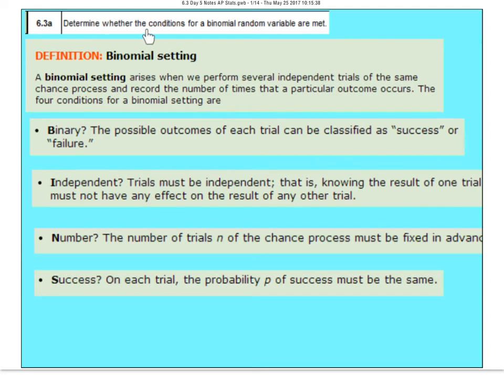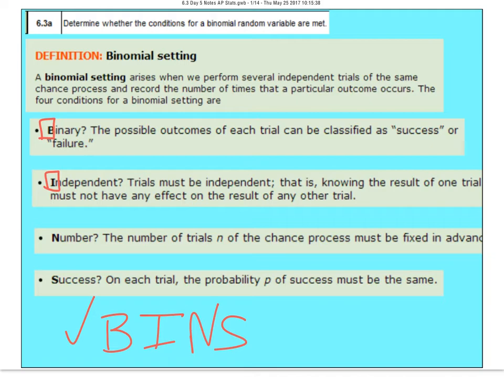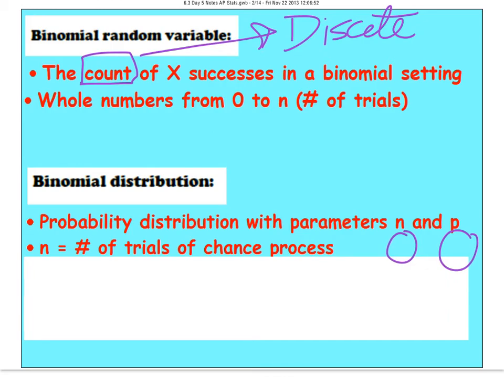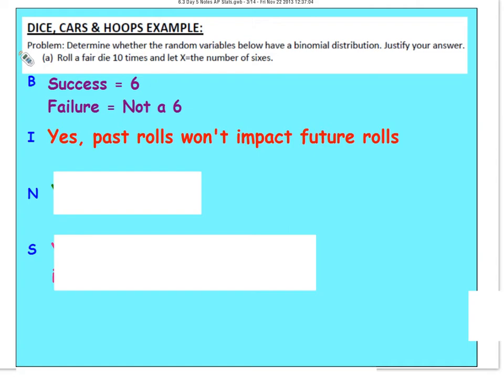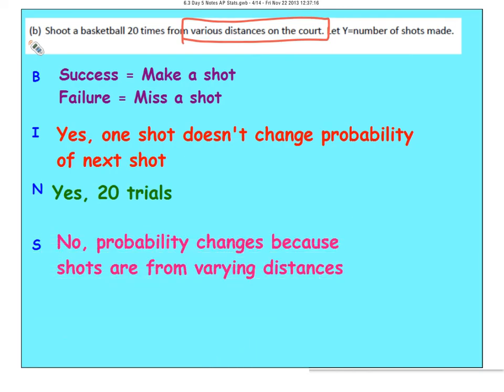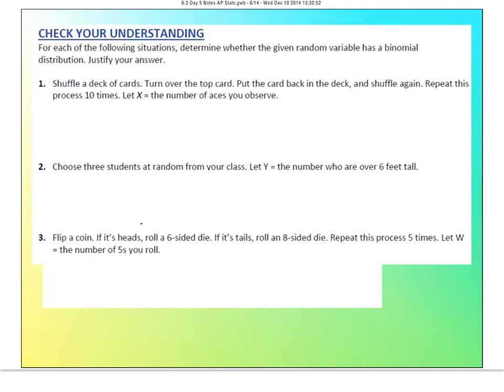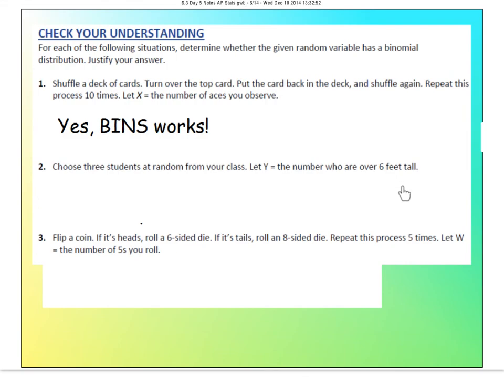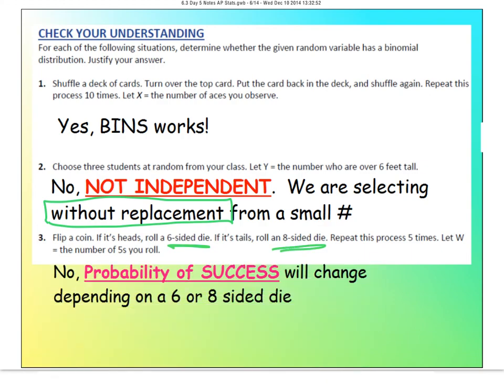6 3a AP Stats Seminar